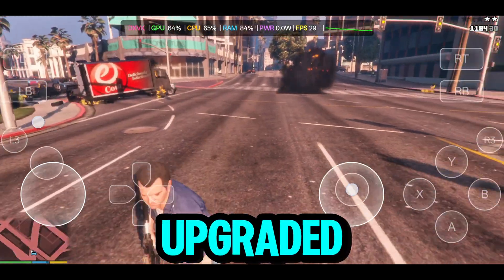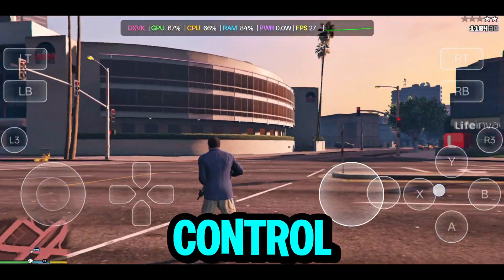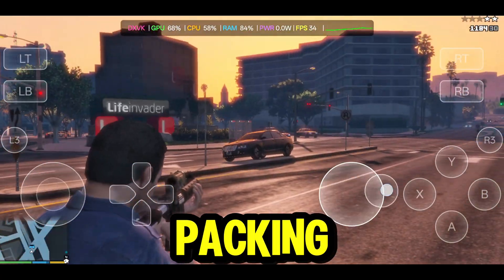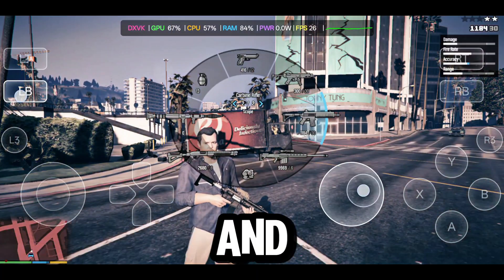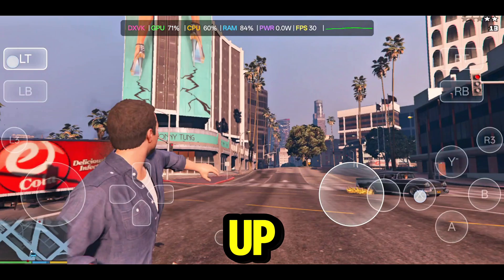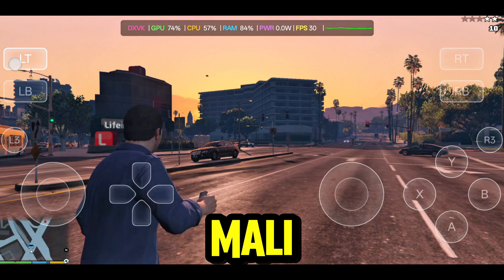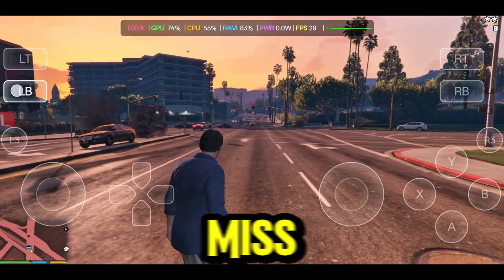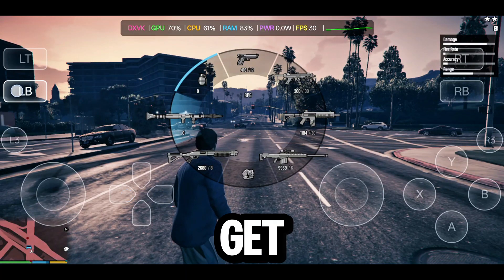🔥 GameHub 4.1.4 UPDATE for Mali GPU! | GTA 5 Test + Controls Upgrade!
GTA 5 on MALI GPU! 🔥 GameHub 4.1.4 Best Settings for Low-End Android

GameHub Emulator v4.1.3 is here with improved performance and better GPU compatibility — and in this video, I’ll show you how GTA 5 runs on a POCO M6 Pro 4G (MALI GPU) using the latest update!

This is a full gameplay test of GTA V on Android along with the best settings to achieve smooth performance on low-end or budget MALI GPU devices.

What you'll see in this video:
✅ GTA 5 test using GameHub 4.1.3 on POCO M6 Pro 4G
✅ Best settings for lag-free gameplay
✅ DirectX support performance
✅ Tips to boost FPS on MALI GPU
✅ Real in-game results – no fake edits

Whether you're using a budget phone or just want to optimize GameHub for MALI GPU, this video has you covered!